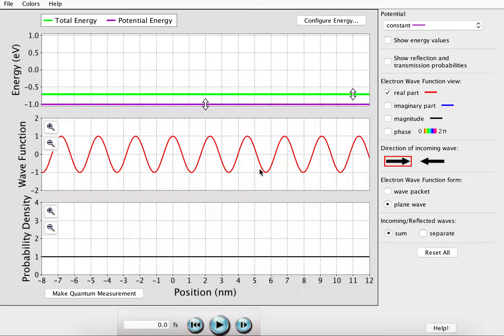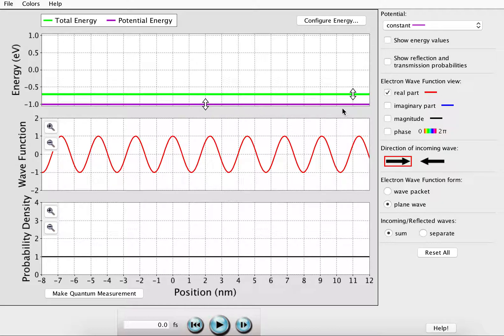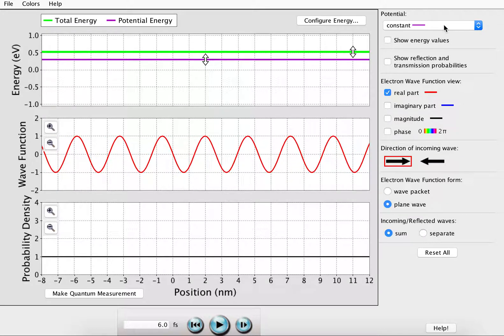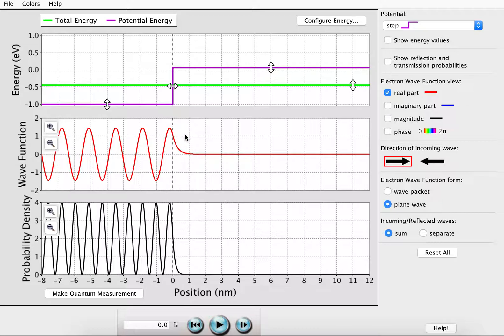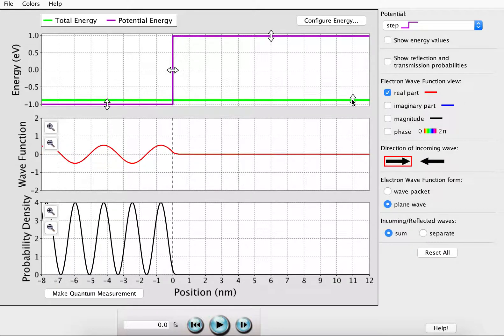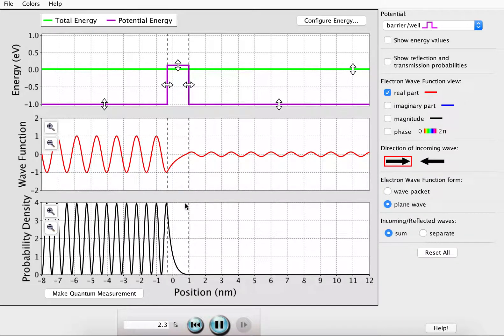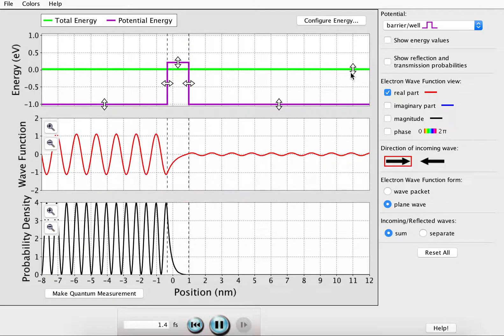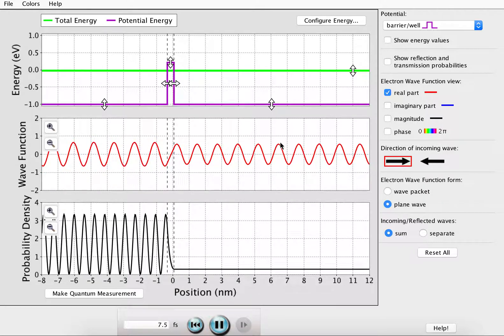7A50.11 Simulation of Quantum Mechanical Wave and Barrier Penetration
Physics Demonstration: To show a wave tunneling through a potential barrier.